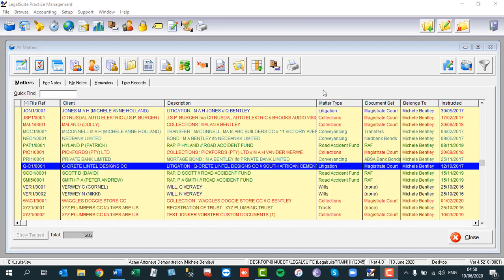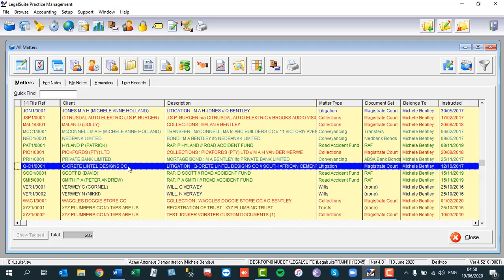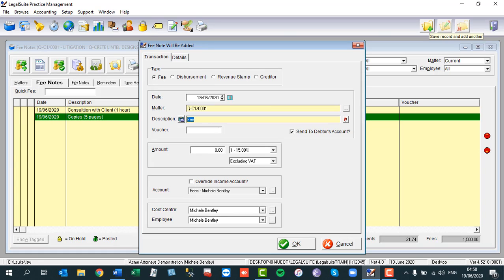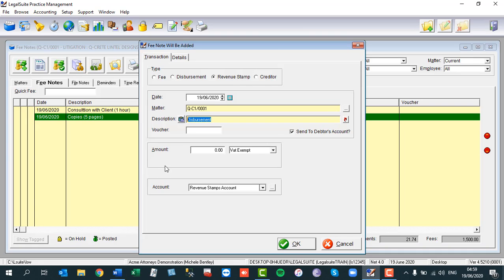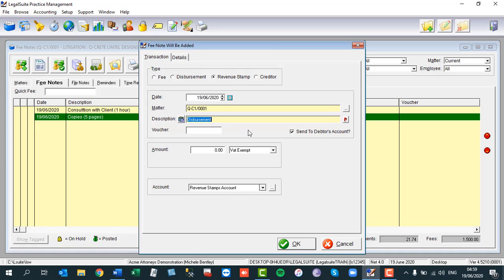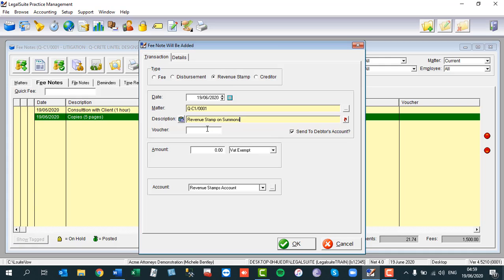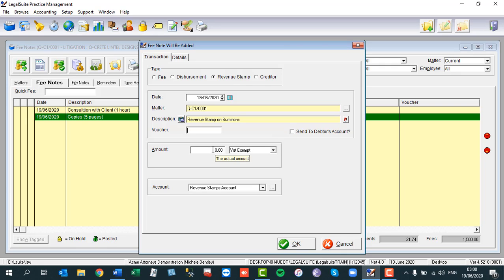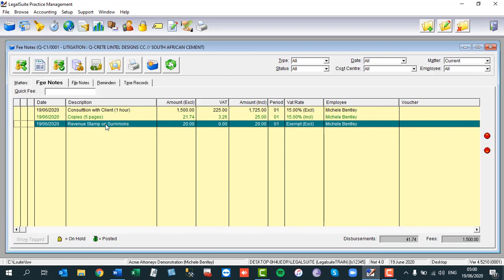Matters – FEE NOTES Part 3 – Manually Inserting a Revenue Stamo NAMIBIA CLIENTS ONLY